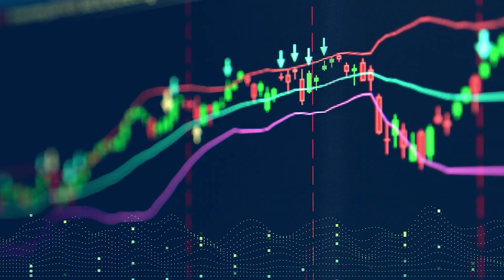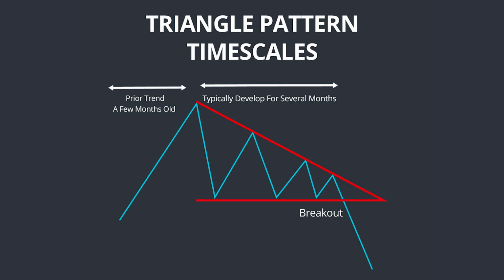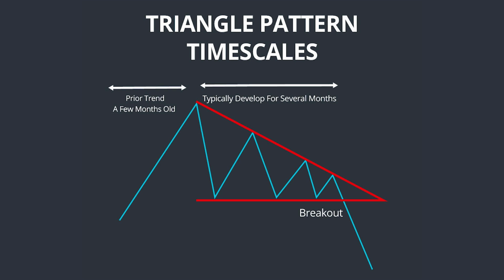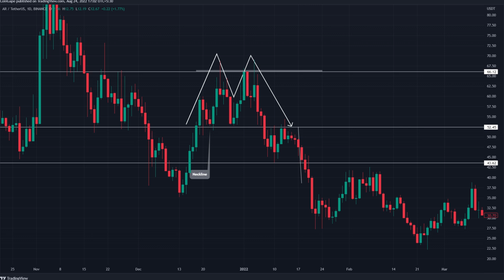Mastering Short-Term Trading! [Miky Trades Stocks]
Become a Funded Career Trader at Lux Trading Firm.

Today, Mike talks about how to master short-term trades!